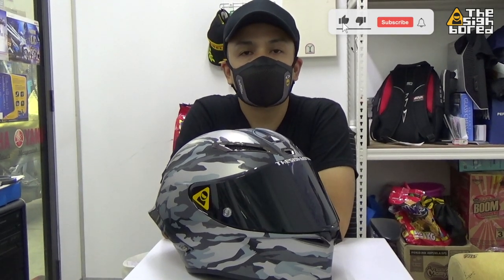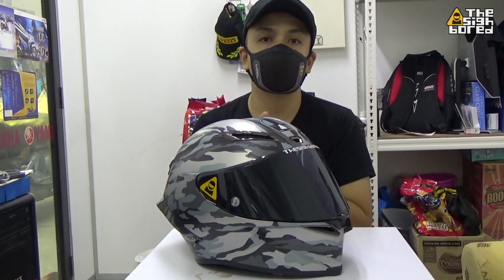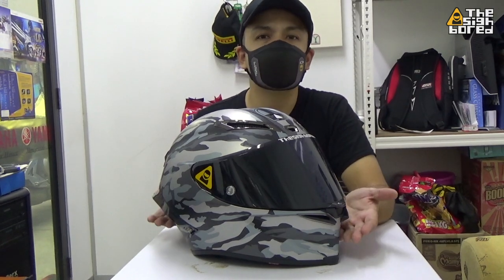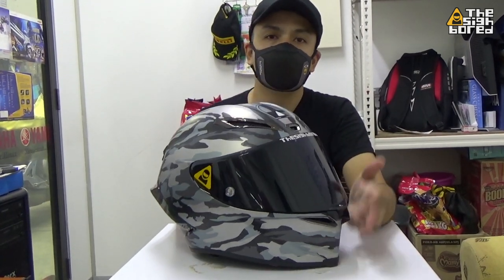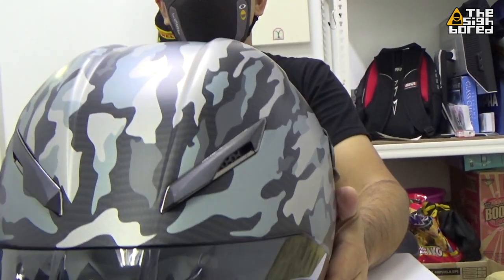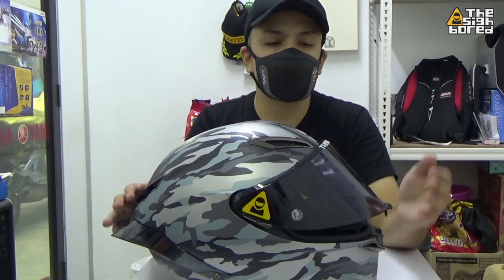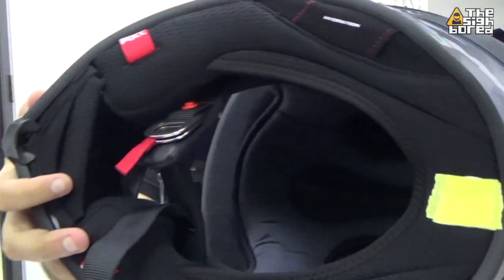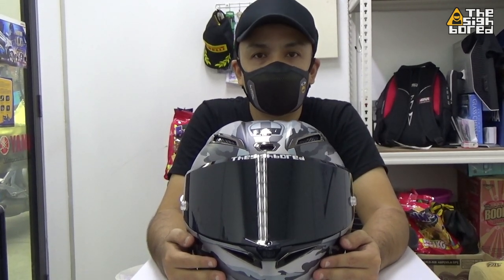"121" motorcycle helmet brief look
Brief look at this "121" Camo motorcycle helmet. Looks familiar, right?